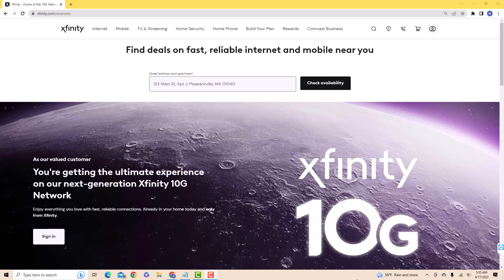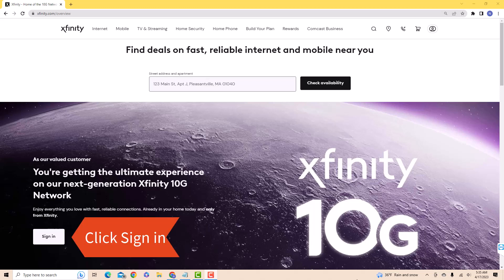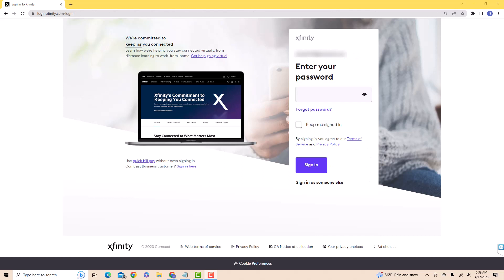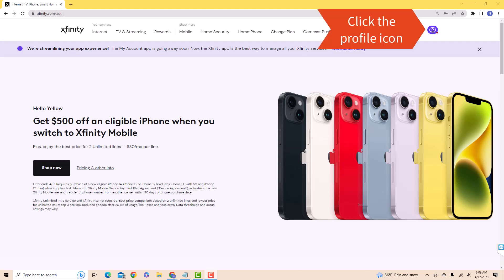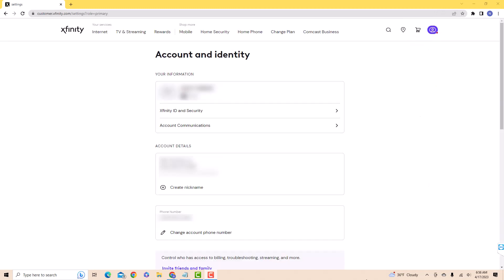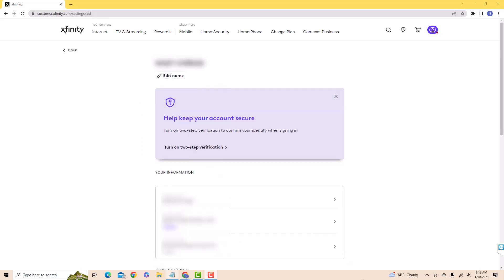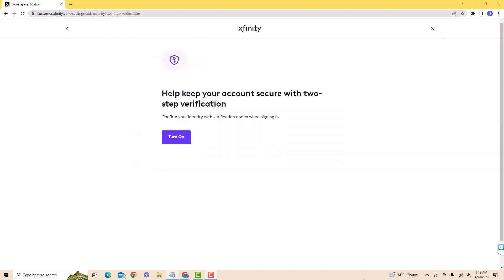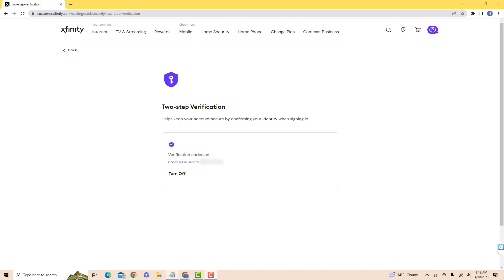How to Turn On Two-Step Verification on Xfinity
Ditch the big guys and join the EarthLink family! Earn a free $100 Mastercard gift card when you sign up for EarthLink Fiber. Terms apply.

Learn how to turn on two-step verification on Xfinity.